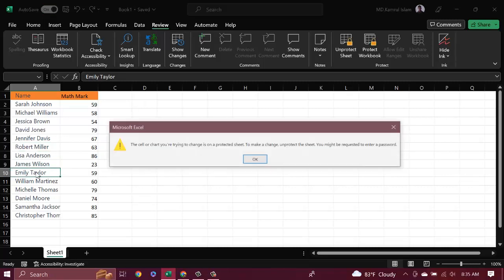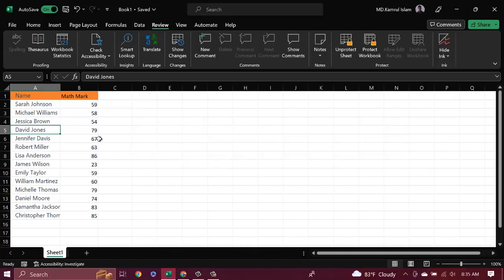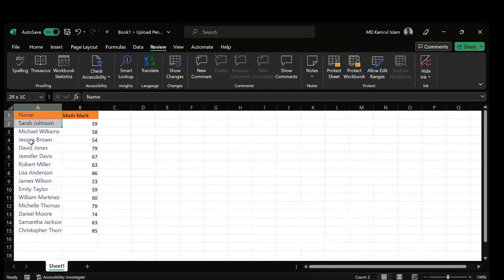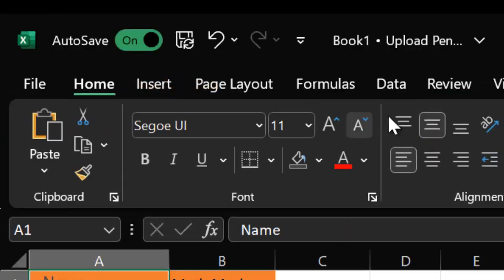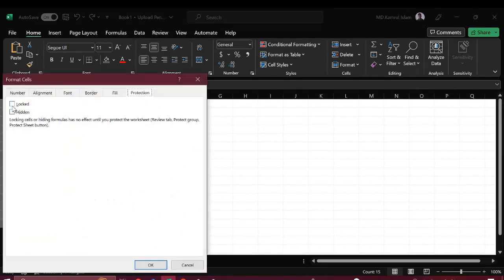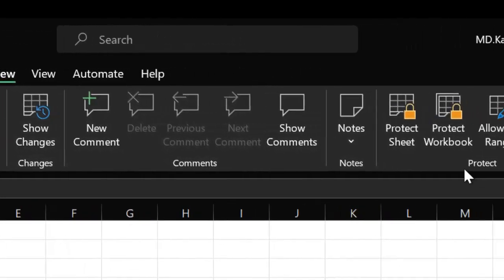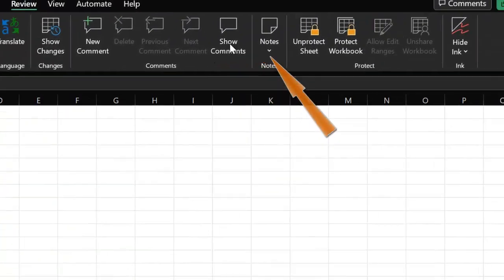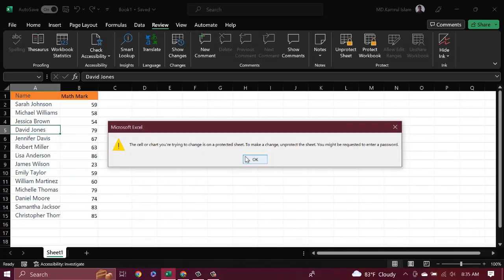How To Lock Cells In MS Excel In 2023 || Excel Tutorial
how to protect cells in excel without protecting sheet,
how to lock formula in excel,
lock formula excel dollar sign multiple cells,
how to lock cells in excel online,
how to lock cells in excel when scrolling,
how to unlock cells in excel,
how to lock cells in google sheets,
how to lock excel sheet,
how to lock cells in excel,
How to Lock Cells in Microsoft Excel,
lock cells in excel,
lock cells and protect sheets in excel,
locking cells in excel,
Excel - How To Lock Individual Cells,
excel tutorial,
how to lock specific cells in excel,
how to protect cells in excel,
Lock Cells in Microsoft Excel,
protect cells in excel,
excel lock cells from editing,

How To Lock Individual Cells and Protect Sheets In Excel